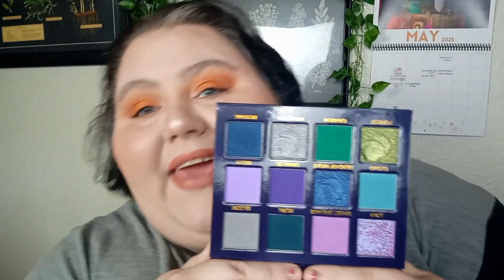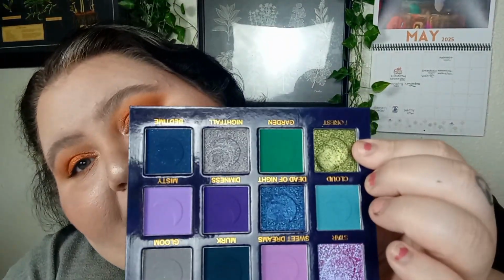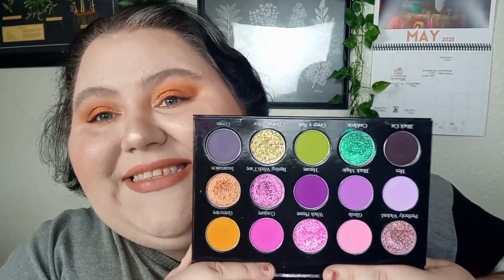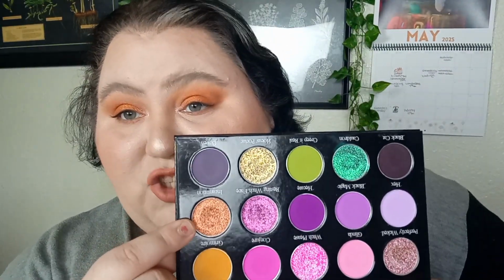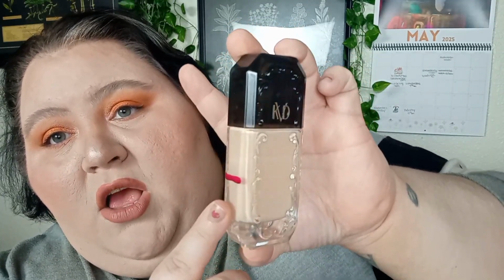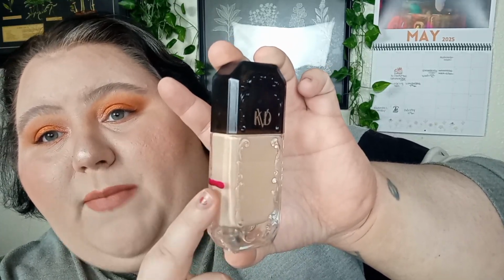Finish 8 By Halloween | Finale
Early Finale to my short Halloween project pan.
I'm gonna work on 8 Halloween themed items to try to "finish" by Halloween! Monthly updates. Not rolling, just using these products until goals met.

What I'm Wearing:
Primer: Maybelline Poreless Jelly
Foundation: wet n wild bare focus skin tint shade fair
Concealer: Natasha Denona hyglam shade N2
Revlon glimmer correcting shade 105
Setting Powder: beauty bakerie flour shade oat
Alamar complexion trio in fair to light shade rise n grind
Setting Spray: urban decay all nighter
Eyebrows: wing me gel shade clear
Eyeshadow: kara beauty pro14 time traveler
Ace Beaute whimsical bloom
Eyeliner: wet n wild shade planet disco
Mascara: Prada Pradascope shade 01 Nero
Bronzer: rare beauty shade bright side
Alamar complexion trio in fair to light shade pale where!?
Blush: nyx sweet cheeks shade almost famous
IL MAKIAGE shade bootylicious
Highlight: wet n wild shade halographic
Jeffree star shade frozen gold
Natasha Denona pastel plexi
Lips: LA Colors liner shade fetching
K.voss shade Gramercy